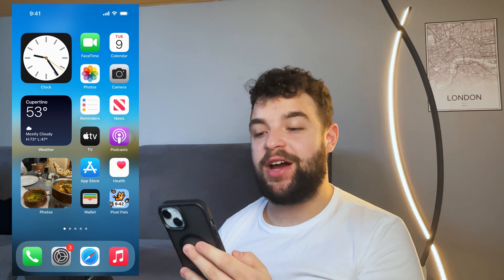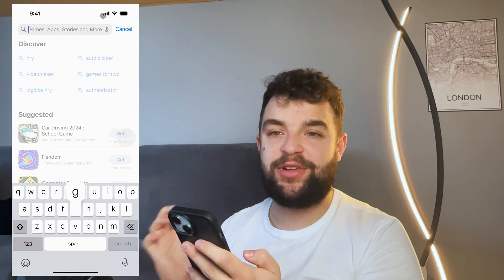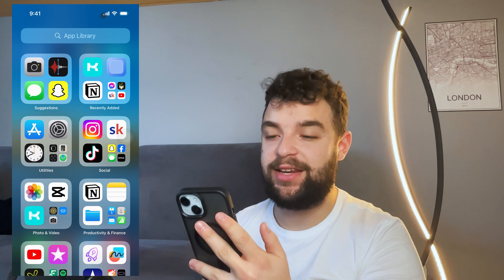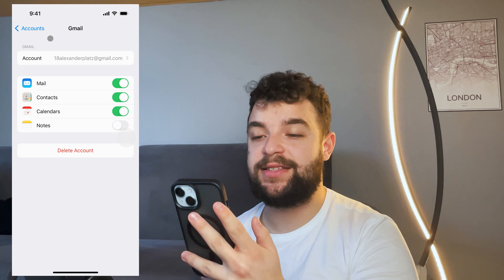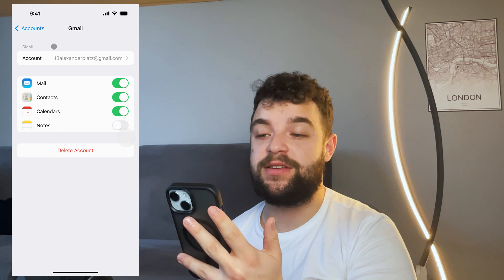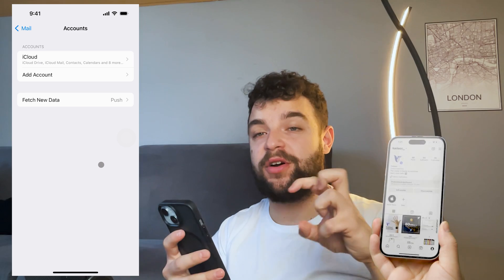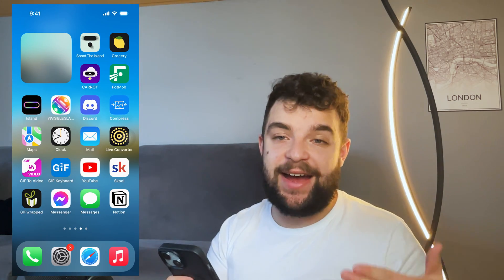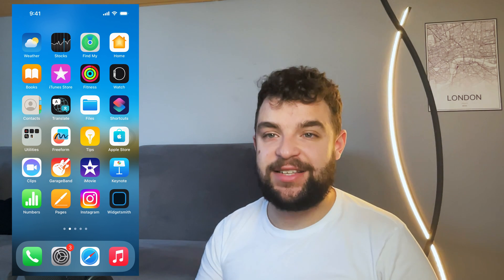How to Log Out of Gmail on iPhone (tutoria)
Learn how to securely log out of your Gmail account on your iPhone with our easy-to-follow tutorial. Whether you're switching devices or simply need to sign out for security reasons, we'll guide you through the process step by step. Discover how to navigate the Gmail app settings to log out seamlessly, ensuring your privacy and data remain protected. Watch now and stay in control of your Gmail account on your iPhone.